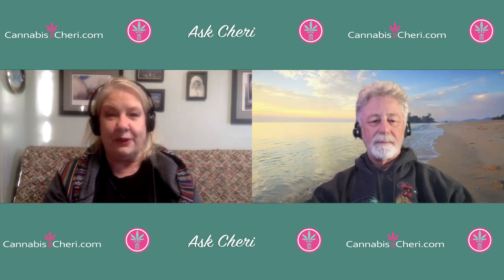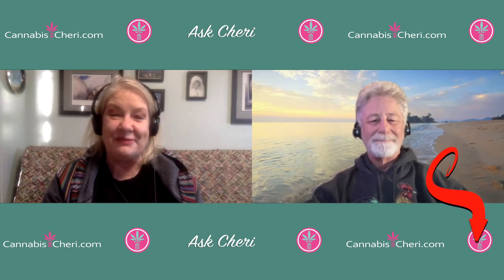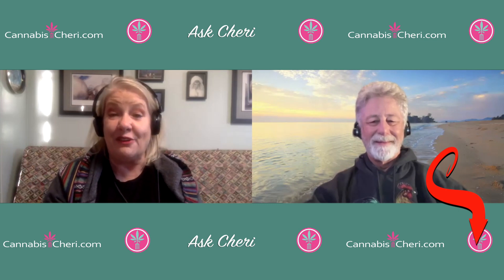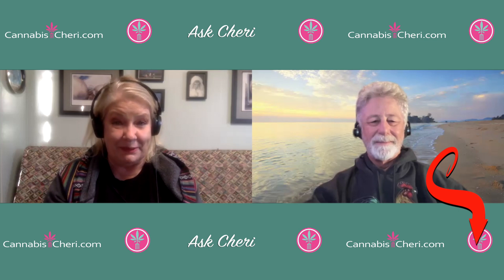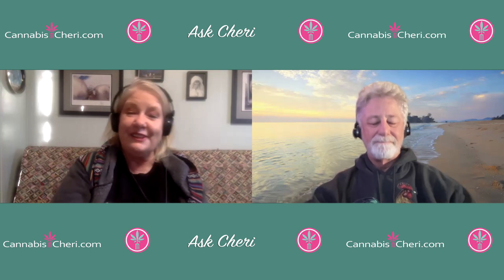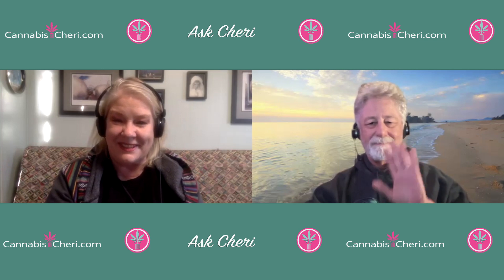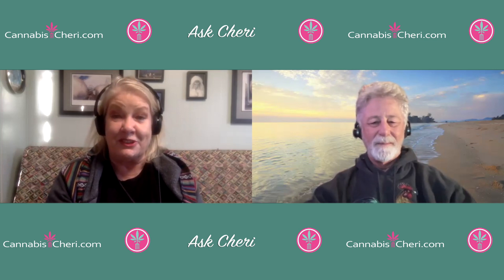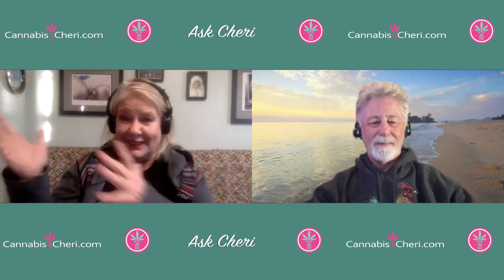Can you grow CBD and THC together without cross pollinating?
Get ready for a lesson in the birds and bees cannabis style as we answer a view questions about growing THC and CBD together.

SAVE 10% on BudGrower.com products

SHOP WITH CHERI!

CANNABIS CHERI WEEKLY NEWSLETTER
Sign up for my FREE weekly newsletter. Every Friday you’ll receive new cannabis recipes, educational articles, DIY projects, and product reviews delivered to your inbox.

COMPREHENSIVE CANNABIS COOKING COURSE
Are you ready to seriously up your cannabis cooking game?  It has everything you need to transform yourself into an edibles making expert.

ULTIMATE GUIDE TO CANNABIS GUMMIES
Get professional results every time with my Ultimate Guide to Cannabis Gummies recipes and online course.

EASY DIY CANNABIS TOPICALS
Check out what cannabis topicals can do for you in my Easy DIY Cannabis Topicals online course.  You’ll have tons of fun learning to make infused balms, bath soaks, bath bombs, lip balm, massage oils, speed sticks and roller balls, sexual lube, and much more.

CRASH COURSE IN CANNABIS
Are you new to cannabis or coming back after a long absence?  My “Crash Course in Cannabis” online course will get you up to speed quickly and easily.  It cuts through the refer madness propaganda and marketing hype to bring you the truth about this incredible plant and how you can best use it to improve your health and happiness.

EDIBLES DOSING CALCULATORS
My amazing Dosage Calculators do all the math for you and let you quickly and easily calculate the per serving dose of any edible you make, even when you are not using lab tested cannabis.  Just $5.00!

FREE EDIBLES DOSING CLASS
To calculate the strength of your infusions or your edibles, as well as learn how to adjust dosing for your individual needs, take my FREE online edibles dosing class at